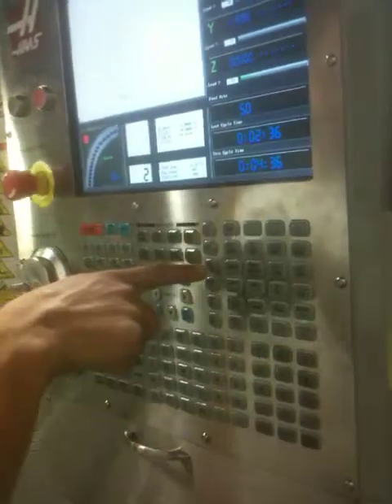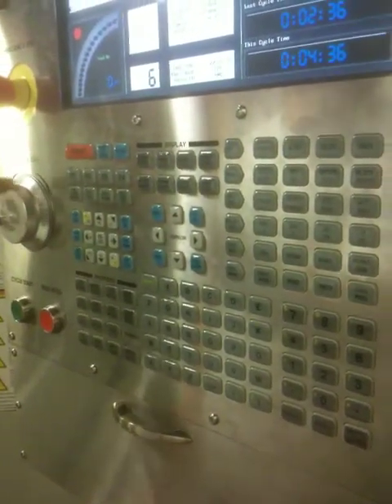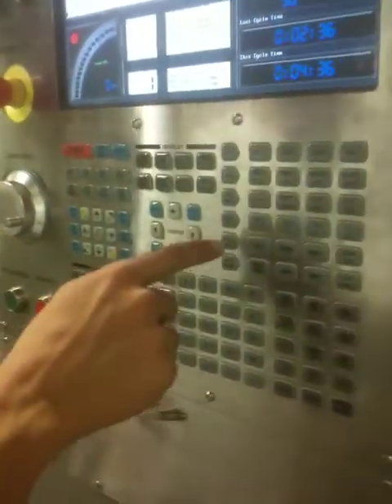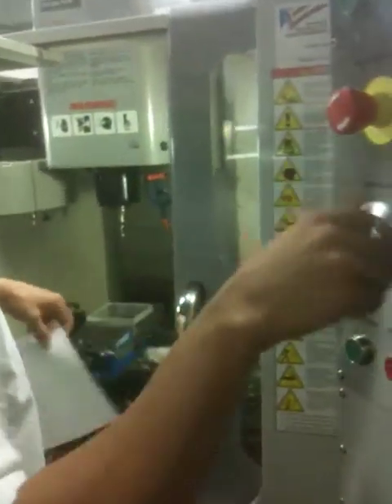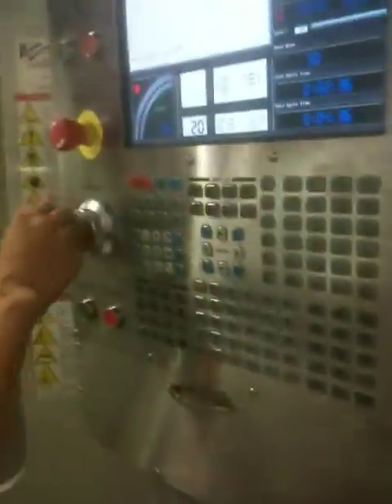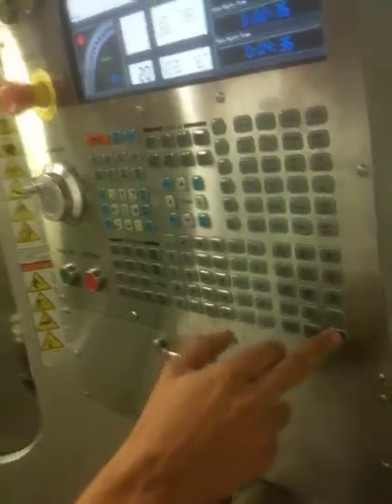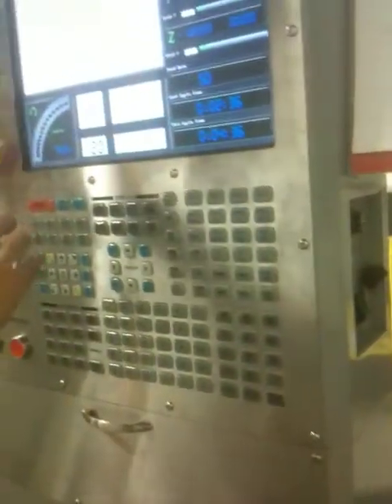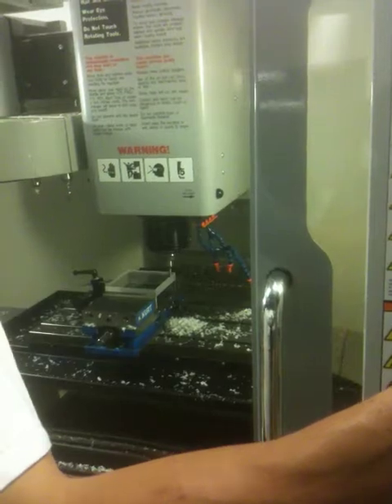Haas CNC Demo Part Zero and Tool Touch Off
Setting up the Haas VF1 for machining